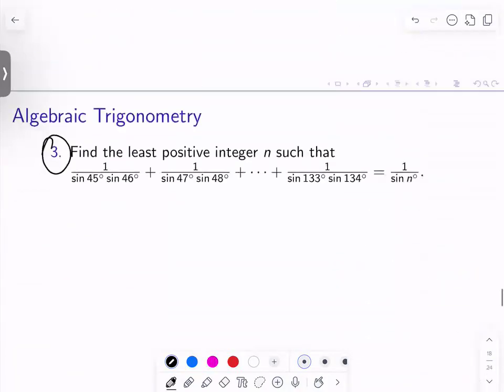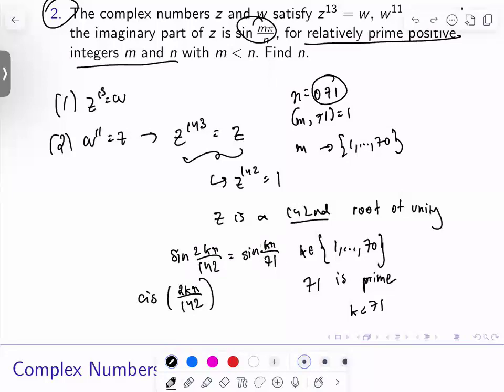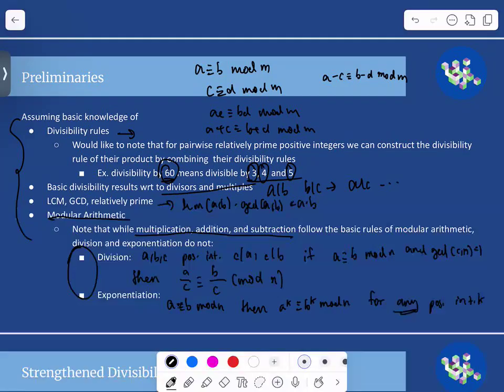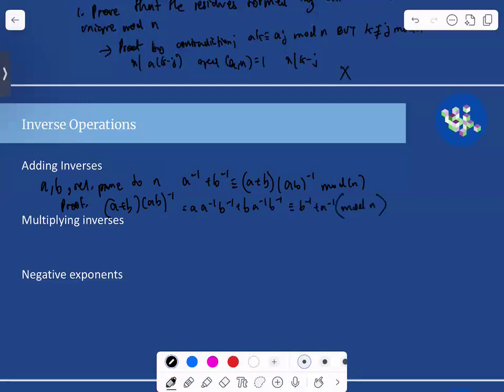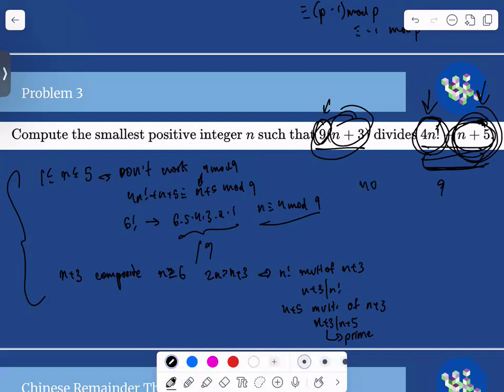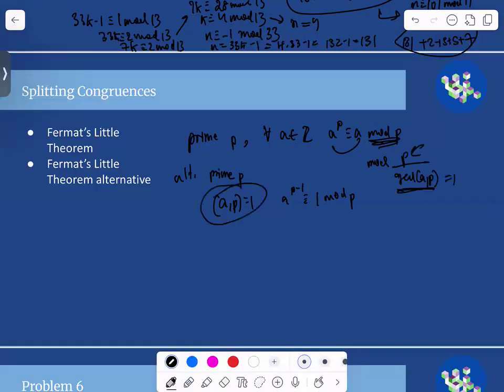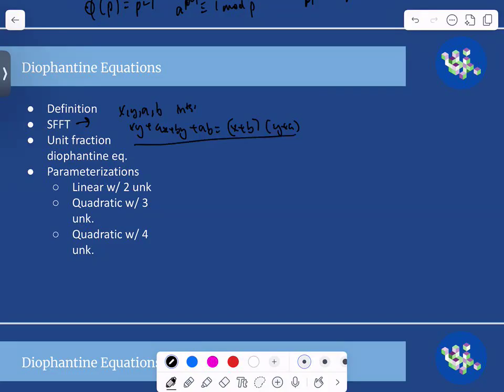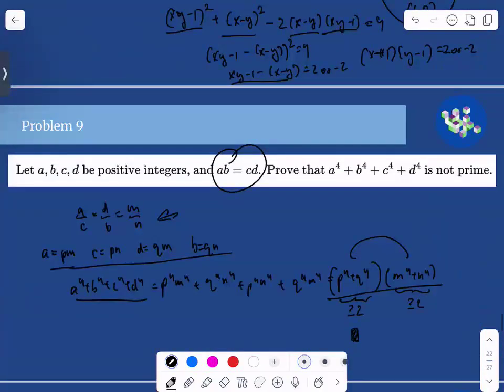ParagonX AMC 12/AIME Number Theory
This is a recording of the second class of ParagonX's Advanced AMC 12/Intro AIME course held during the summer of 2025, taught by Suhani Pahuja.

Problems were taken from various AMC, AIME, SMT, BMT, and HMMT contests.